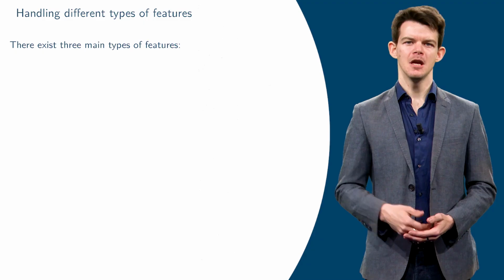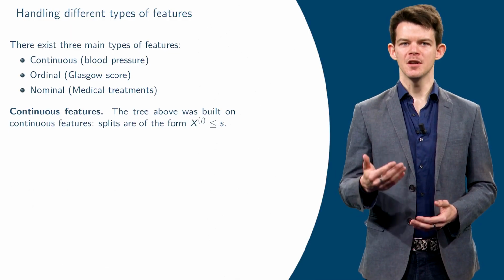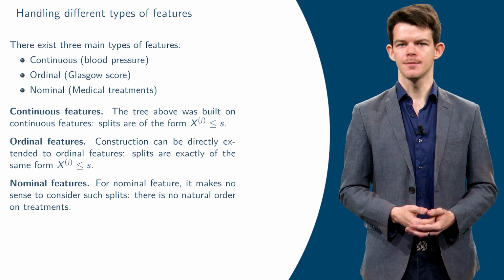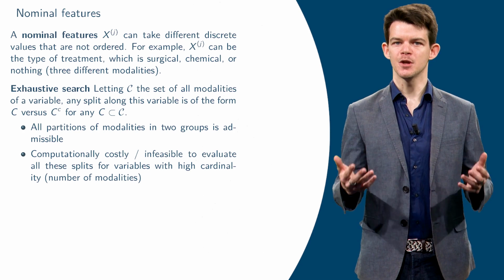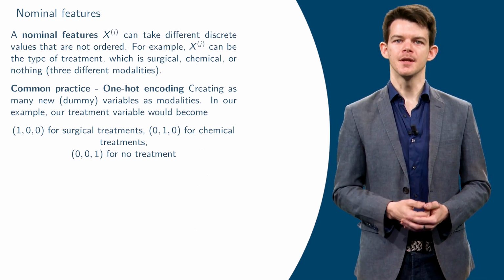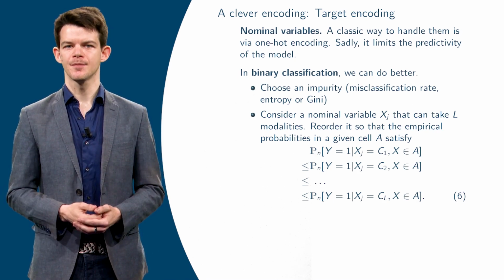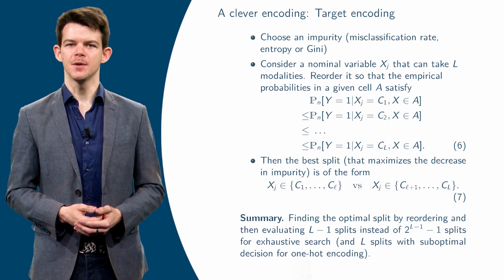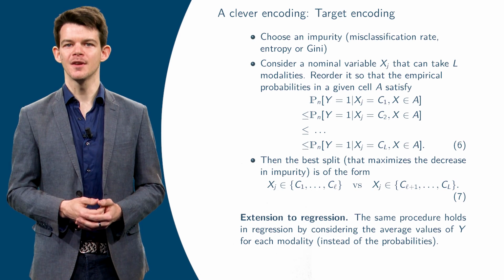Decision Trees - 6. Categorical Features